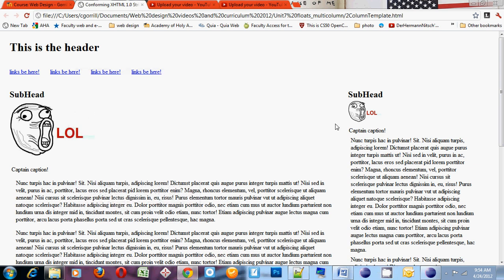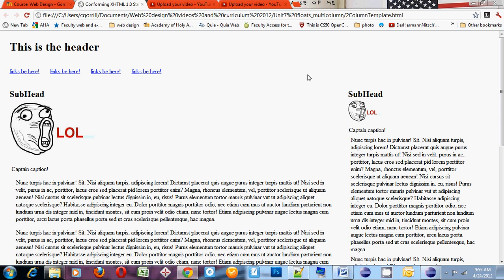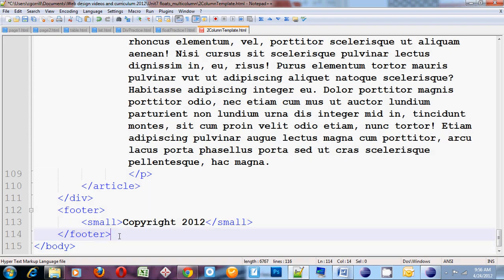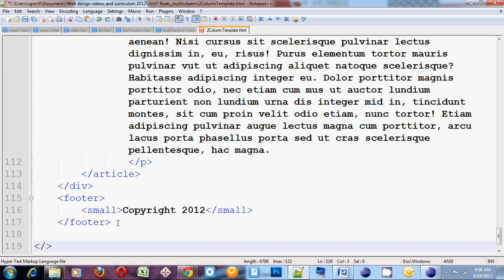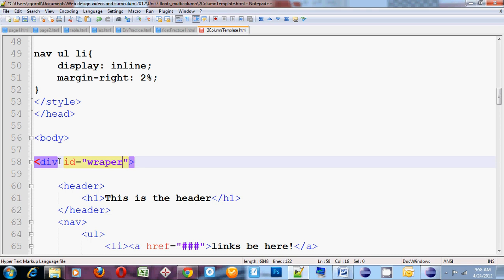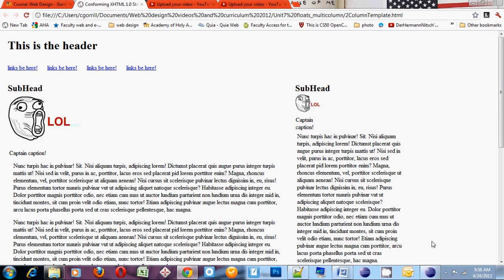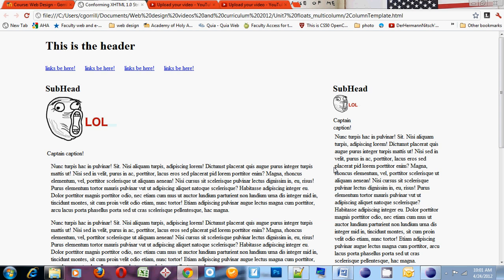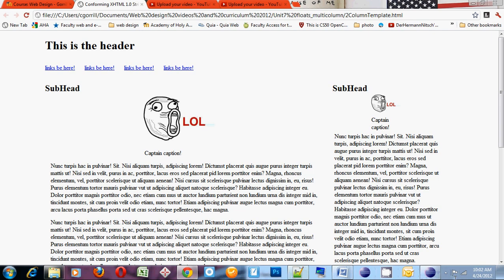CenteringBoxes_DivWraperAndMargins.avi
Centering elements in HTML using CSS is a pain!  I am going show you a way to do it easily!